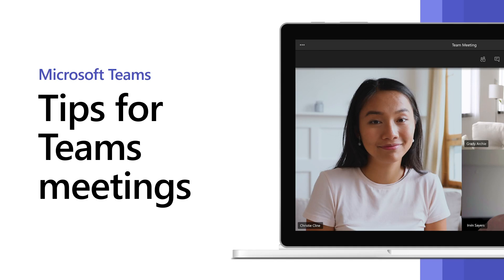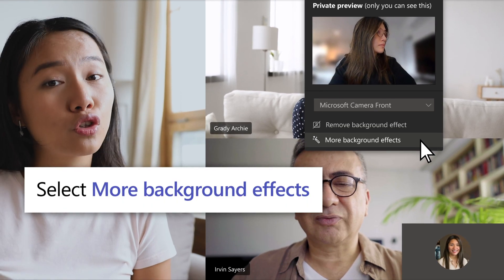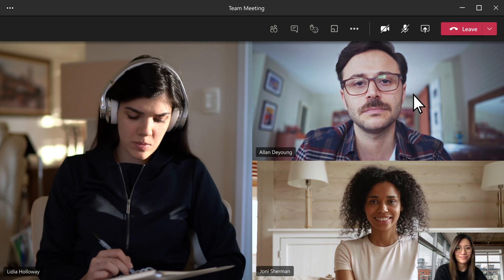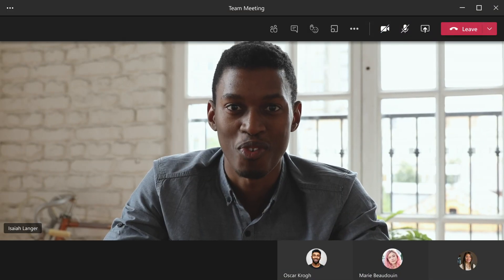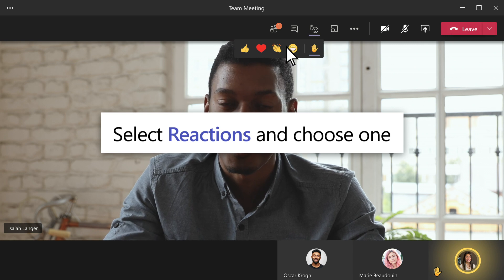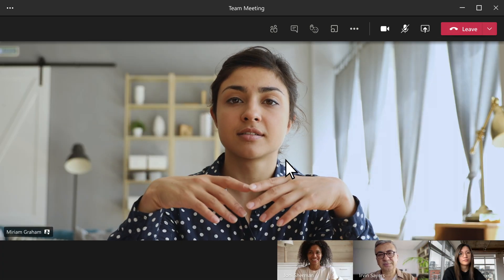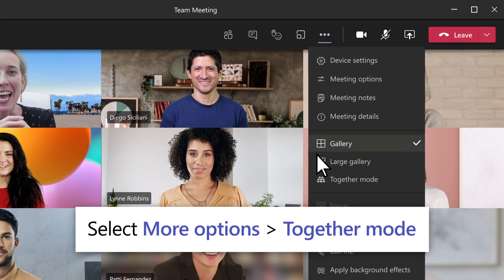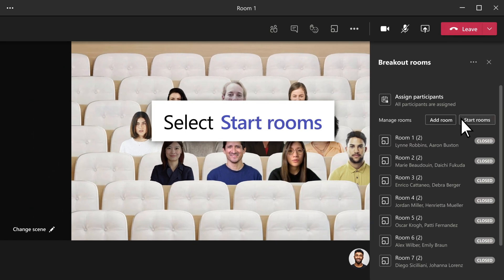Top tips and tricks for better Microsoft Teams meetings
Learn how to enhance and customize your meeting experience in Microsoft Teams with these audio, video, and collaboration tips.

This video will show you how to preview your video, share your screen, raise your hand and show reactions, spotlight a video, choose a video layout, and create breakout meetings.